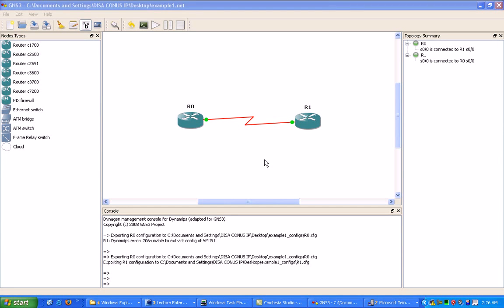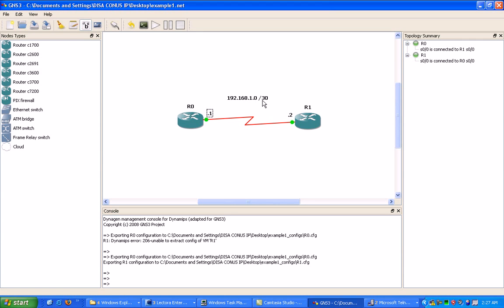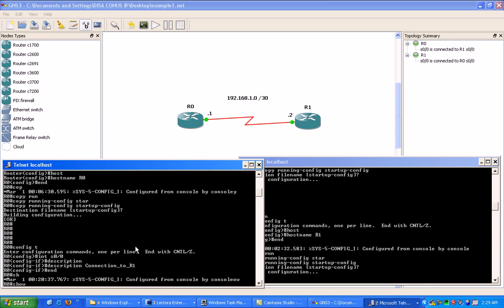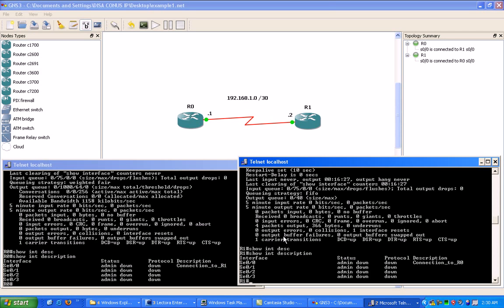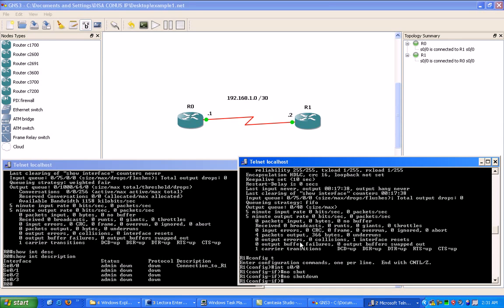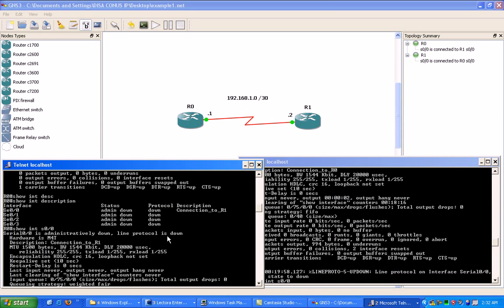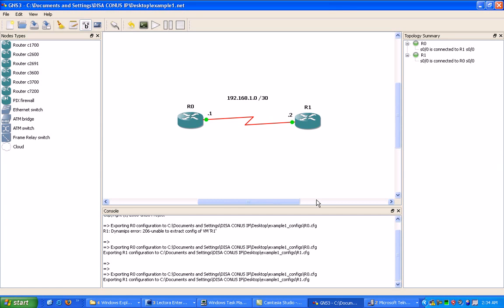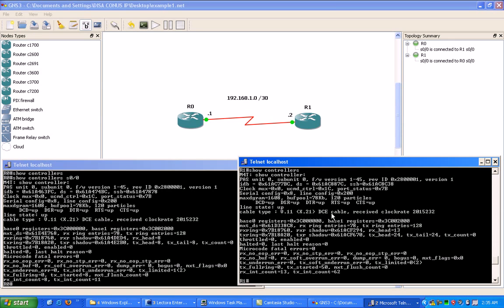GNS3 INTRO LAB PART 3.mp4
GNS3 INTRO LAB